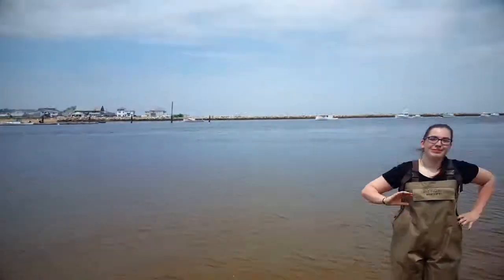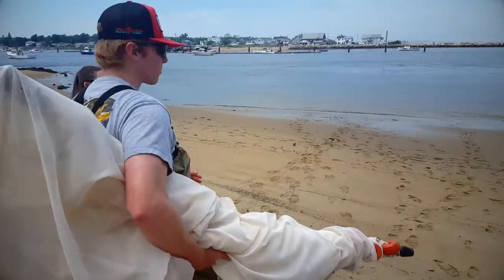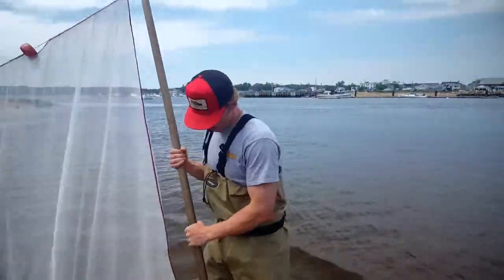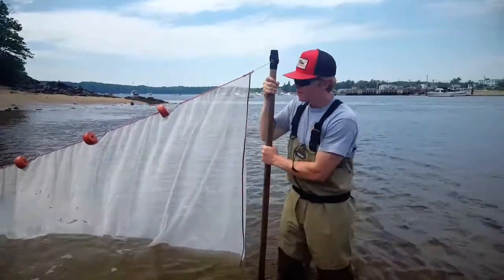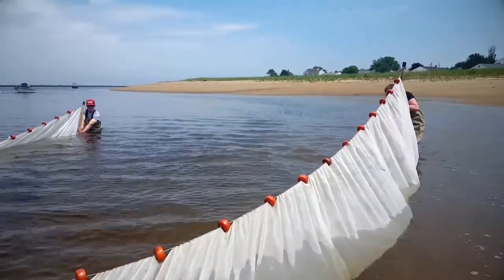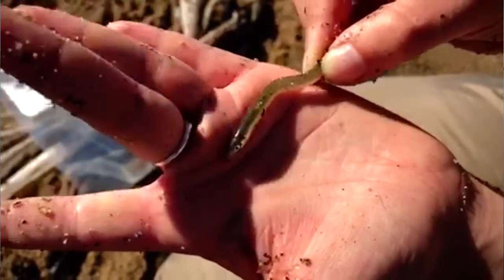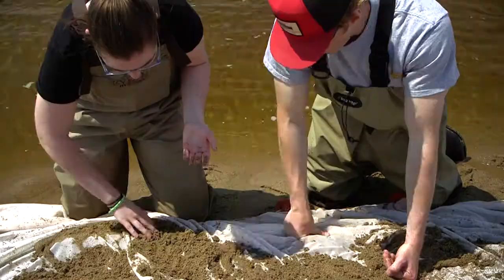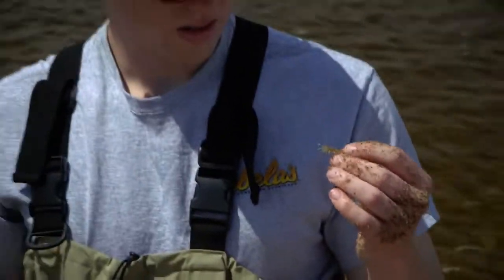UNE Seine Netting Research in Maine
Join student Andrew Davidsohn, Marine Science major at the University of New England, for river research on the coast of Maine. UNE’s Marine Science Center is located on the shore where the Saco River meets the Gulf of Maine, and UNE students use seine nets to survey the species within the local marine/estuarine food web. UNE’s private Freddy Beach is often used for student research and free time.

The UNE Department of Marine Sciences offers students constant hands-on interaction in a variety of marine environments and state-of-the-art research facilities. All of our programs emphasize the importance of internships, field research and experiential learning, so our students learn marine science by doing marine science.